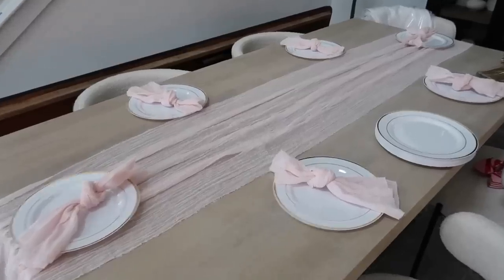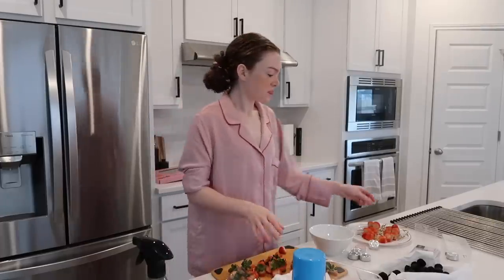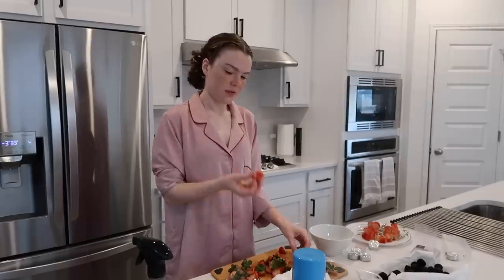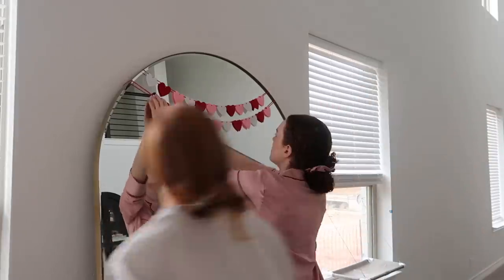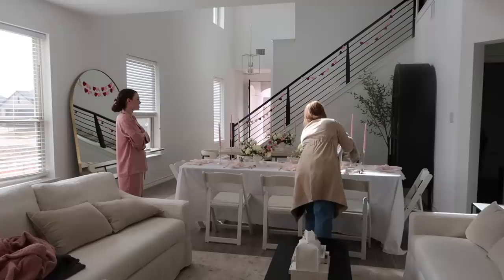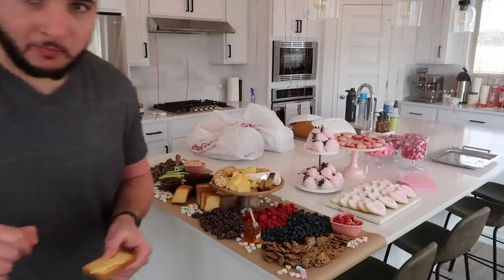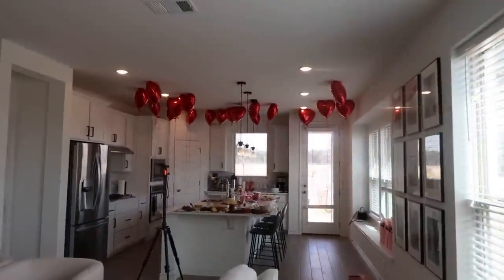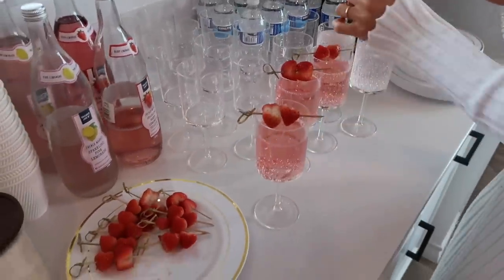VLOG: Hosting a Galentine's Party at My House!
Red Dress (sold out linked similar)
Similar table runner
Tea light candle holders
Pink tea light candles
Gold candle holders
Pink tall taper candles
White and gold plates
Gold plastic silverware
Heart garland
Heart-shaped bowl
Heart-shaped napkins
Pink cake stand
Plastic tumbler cups
Butcher paper for charcuterie board